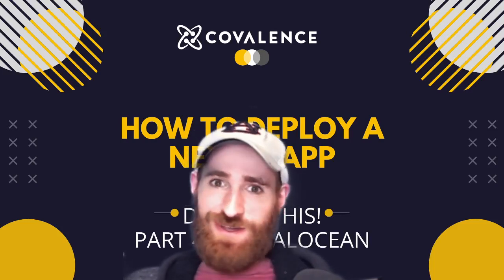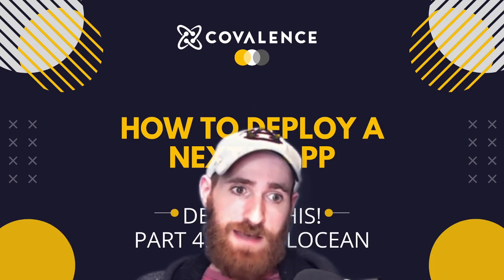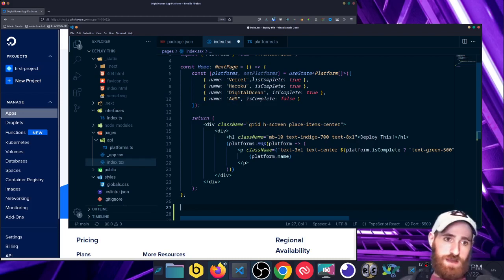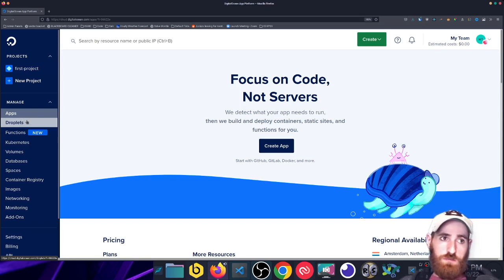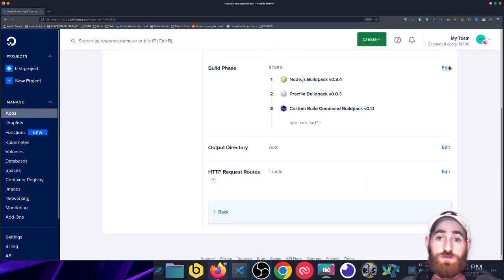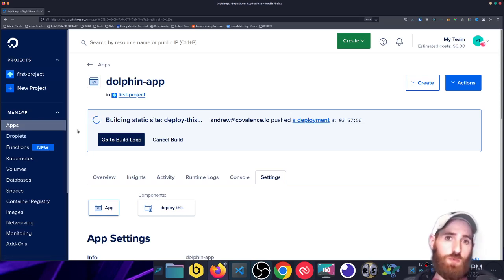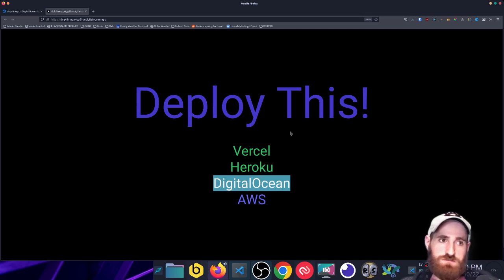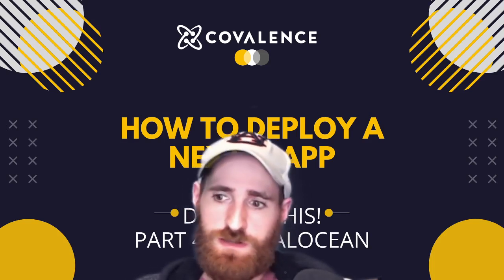Deploying a static NextJS app on DigitalOcean | Deploy This!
Well, Heroku's announcement sure threw a wrench in the gears for developers all around with the announcement of deprecating their free-tier deployments.

So here in this part, we shifted focus to making this specific app a static site to open up additional options as Heroku alternatives, and got to hop into some offerings by DigitalOcean, my personal favorite cloud platform!